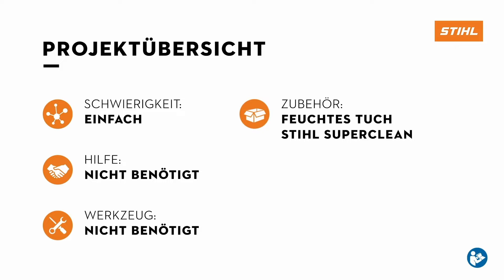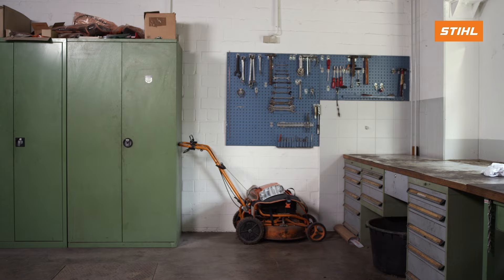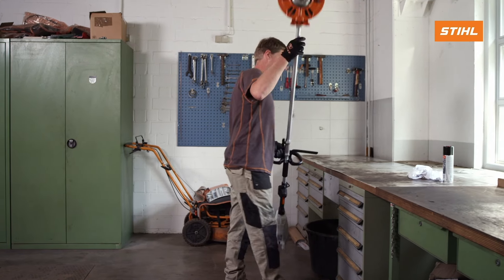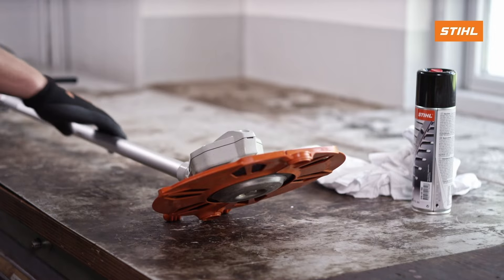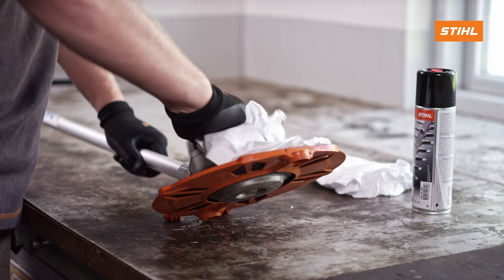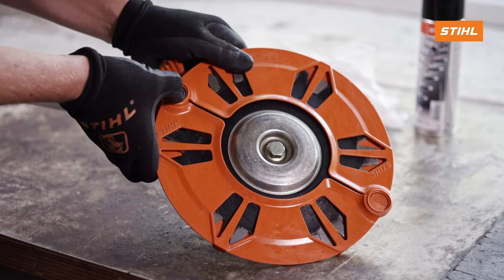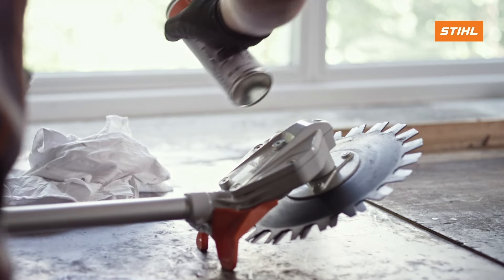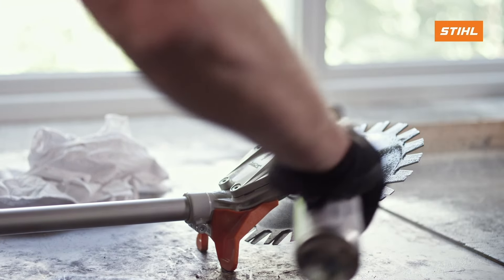STIHL Kreiselschere RG-KM richtig reinigen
Wir zeigen Ihnen, wie Sie die Messer Ihrer STIHL Kreiselschere RG-KM richtig reinigen. Säubern Sie Ober- und Untermesser einfach mit dem STIHL Superclean und einem feuchten Tuch. So bleibt Ihr RG-KM effizient gegen Wildkraut auf Schotter, Asphalt und Pflasterflächen.

Vielen Dank für's Zusehen. Sie wollen stets über neue STIHL Produkte informiert bleiben?